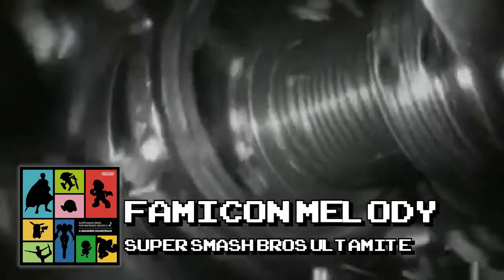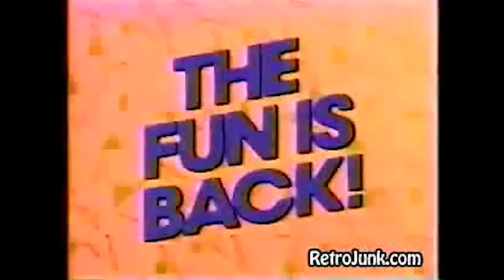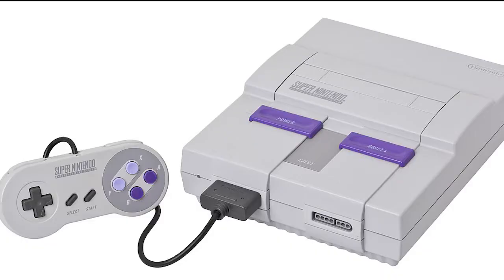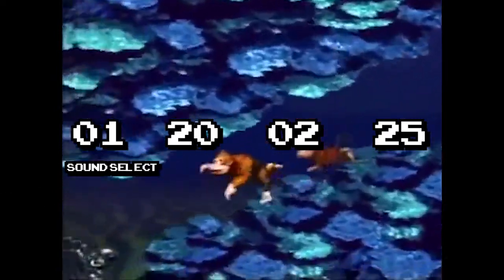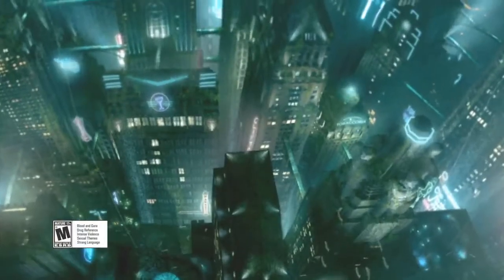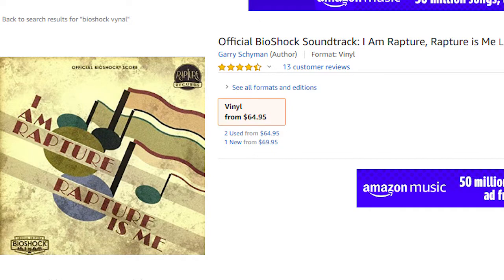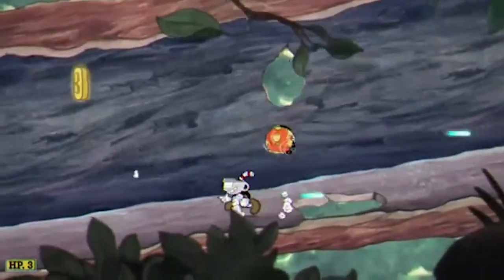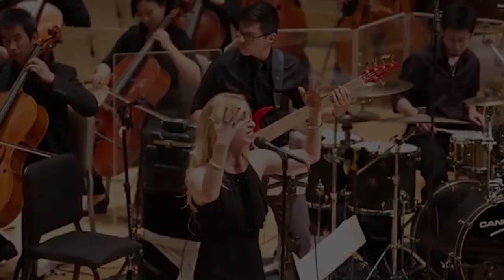Video Game Music Documentary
Some things may not be accurate
had 2 days to research and about 1 to 2 weeks to edit.
This is a HS project and im a amateur editor

Sources/Links

Complete List of songs used